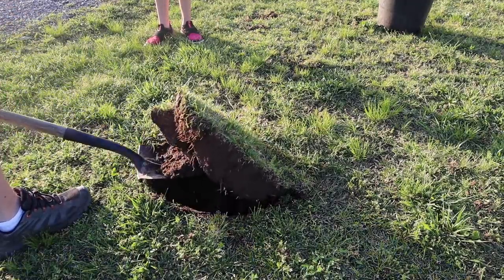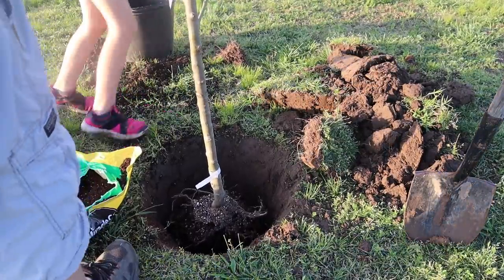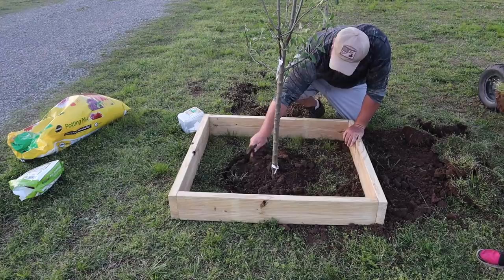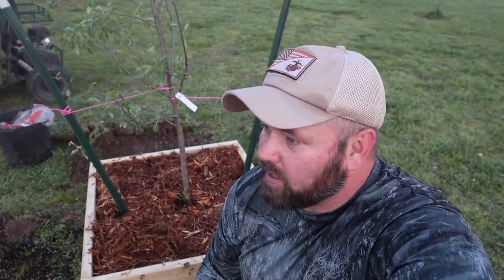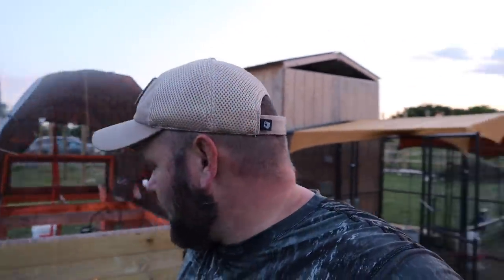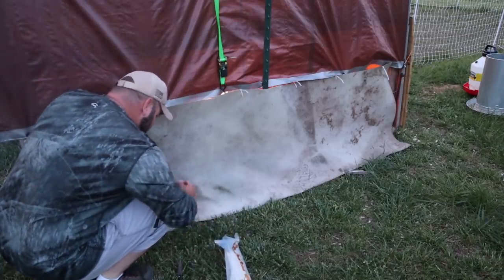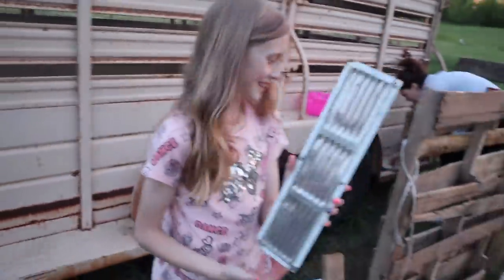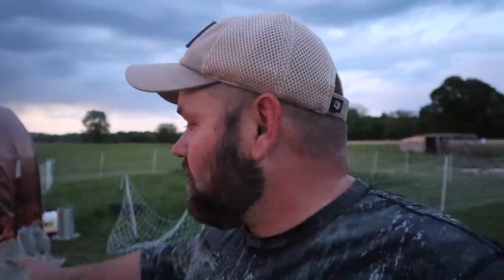Plant This STICK And Have FOOD For 50 Years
We are a homesteading family that try to put out daily vlogs showing the ups and downs of the farm life. Today we show you planting an apple tree that will produce 1000s of pounds of food for your family for 50 years.